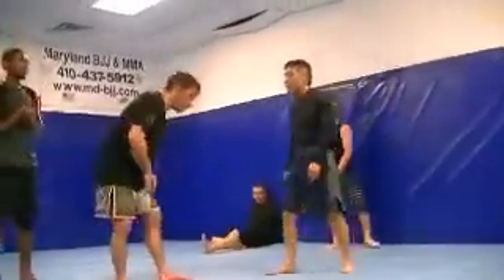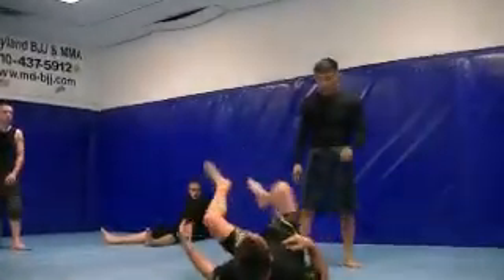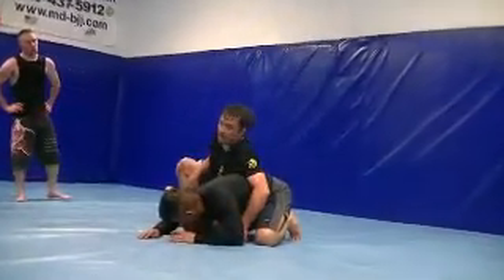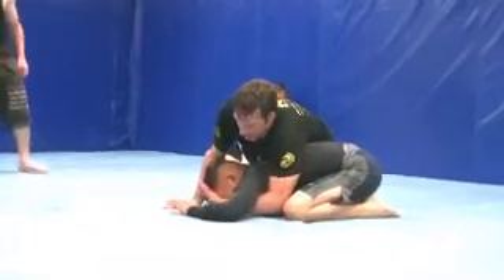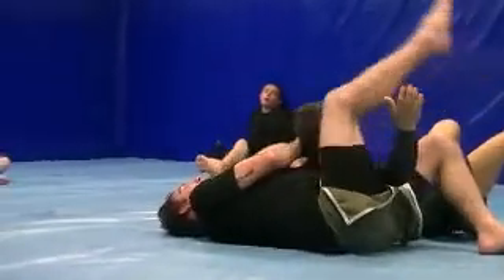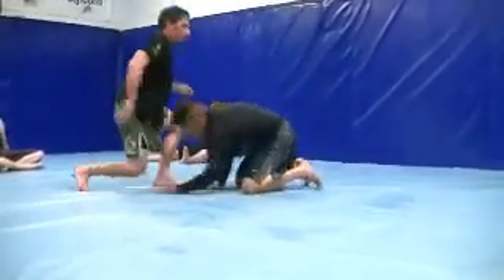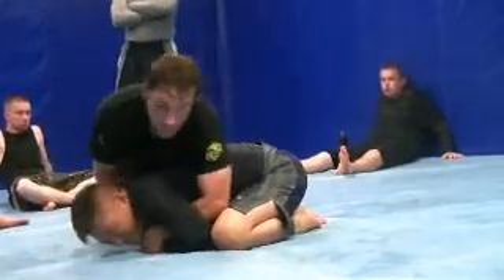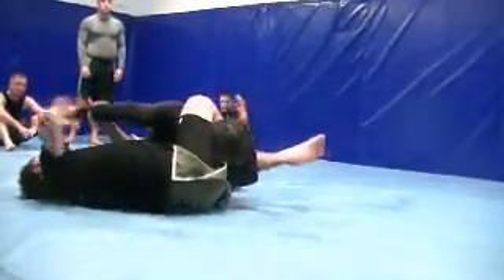Triangle armbar from crucifix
By using a snapdown to front headlock you can set up a crucifix position transferring your knee behind the opponents tricep. Usually they will grab the leg and try to run you down. By keeping good wrist control and and near arm control you can manipulate the opponent into the crucifix position. By rolling over their shoulders you can set up a triangle choke by throwing your top leg over and securing the near arm.